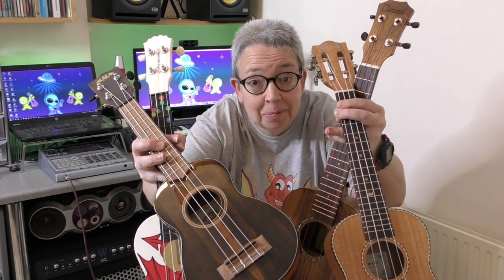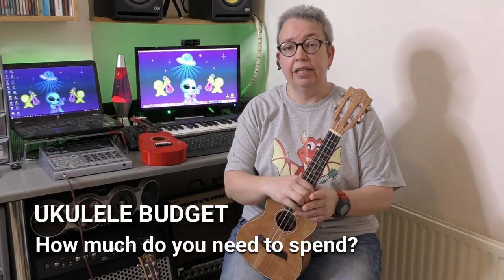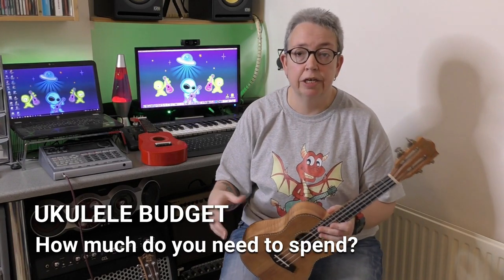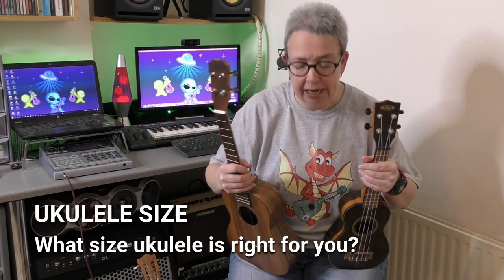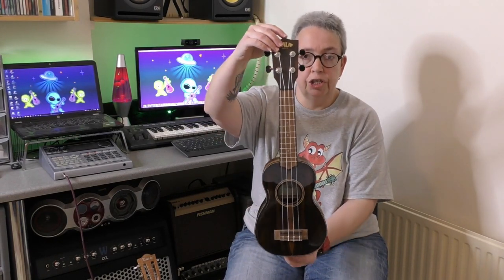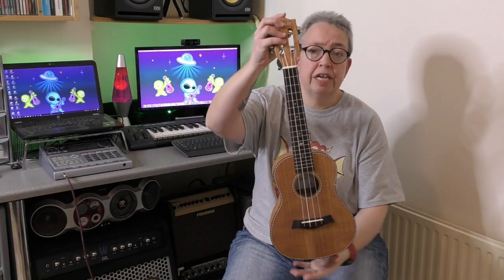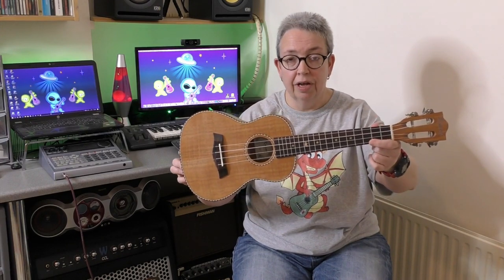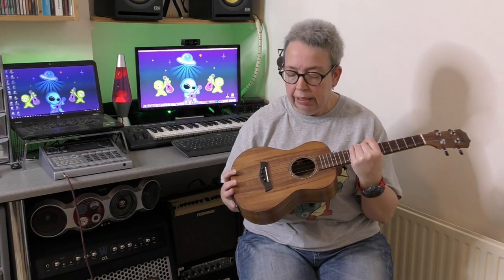Ukulele Buying Guide - Sizes, Budgets And Where To Buy Your First Uke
What ukulele should you buy - a guide to buying your first ukulele!

Information for ukulele beginners about how much you should spend on your first ukulele. A guide to different sizes of uke, who should uses what size ukulele and information and advice on where you can buy ukuleles including local music shops, ukulele specialist shops, online music stores and buying ukuleles on Amazon and Ebay.

Different sized ukuleles that are featured - soprano, concert, tenor and baritone ukuleles.

Time stamps:
First ukulele budget - how much should you spend? - 2:07
Ukulele sizes - 7:10
Soprano ukulele - 8:28
Concert ukulele - 9:12
Tenor ukulele - 9:48
Baritone ukulele - 10:55
Where to buy your ukulele - 12:21
Local music shops - 12:46
Specialist ukuleles shops - 13:58
General online music stores - 15:10
Buying ukuleles on Amazon and Ebay - 16:18
Ukulele reviews - 17:44
Ending - 19:01